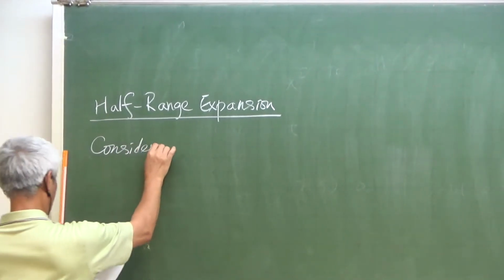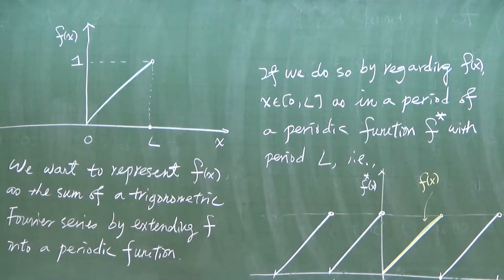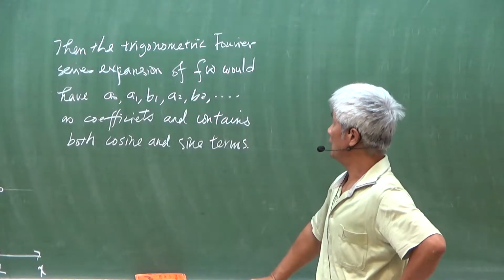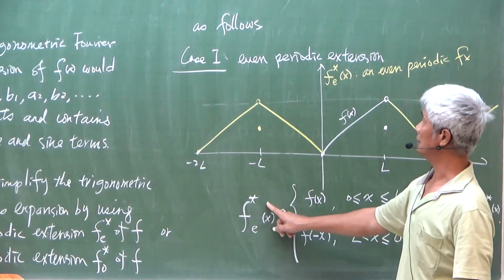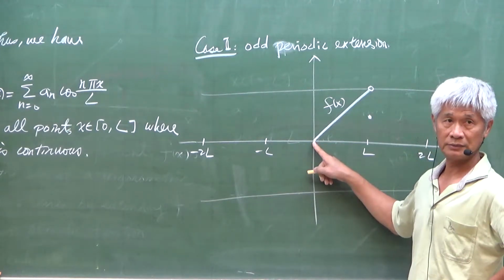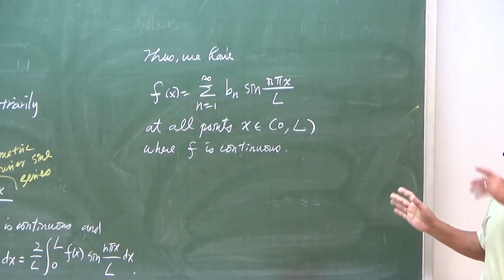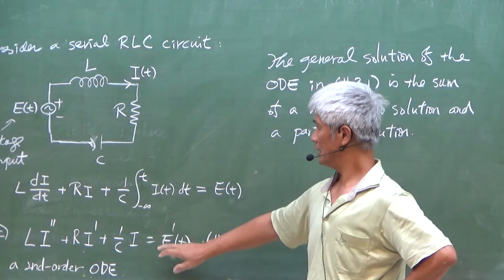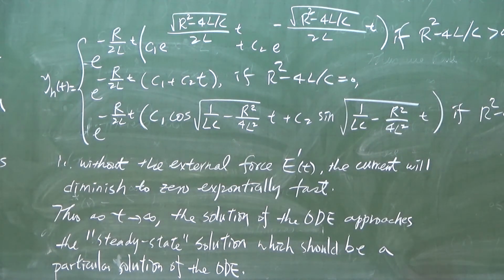偏微分方程與複變函數 Partial Differential Equations and Complex Variables week2-1